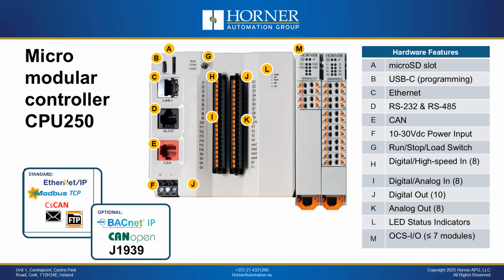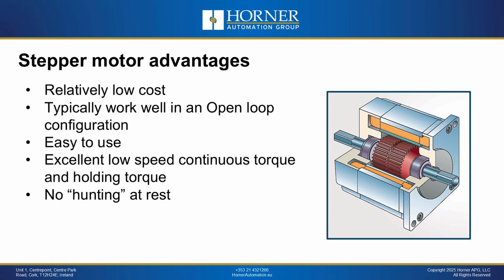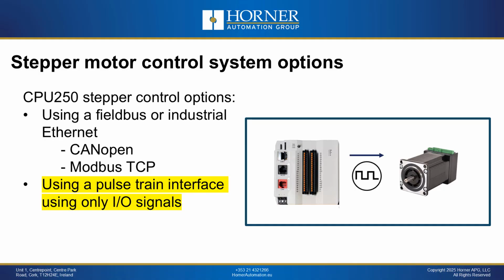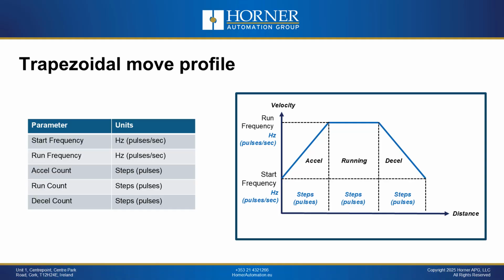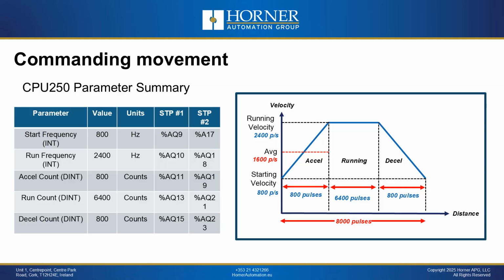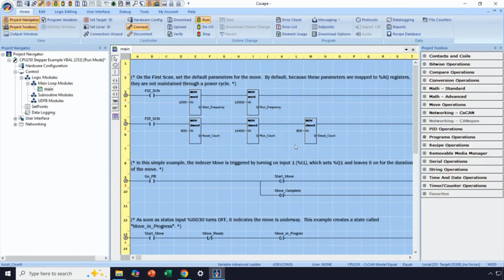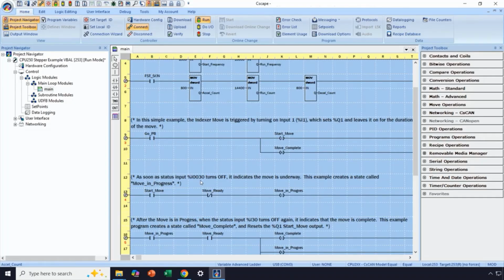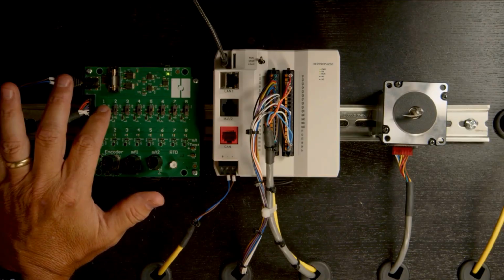Using the Micro CPU250 with Stepper Motors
In this webinar, we will  show you how to get started with the CPU250 using our All-in-one Application Software - Cscape 10 with plenty of tips on physical assembly and installation. We'll follow that up by showing you how to integrate the CPU250 in simple motion applications with Stepper Motors - and then the following week with Variable Frequency Drives. Ethernet IP I/O Adapter (server) is a key factory connectivity protocol with the CPU250, and next we'll demonstrate how it can integrate seamlessly in that environment. Finally, for customers using our legacy RCC product line - we'll give you all the guidelines, tips and tricks so they can seamlessly transition to the CPU250 and the latest technology it offers.